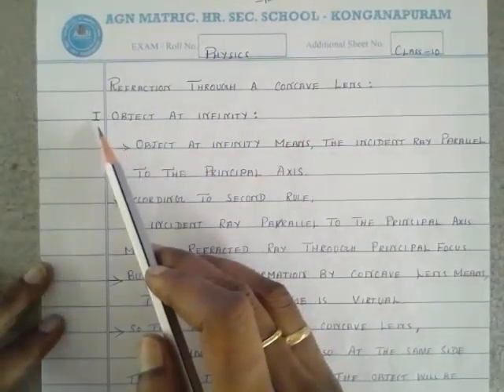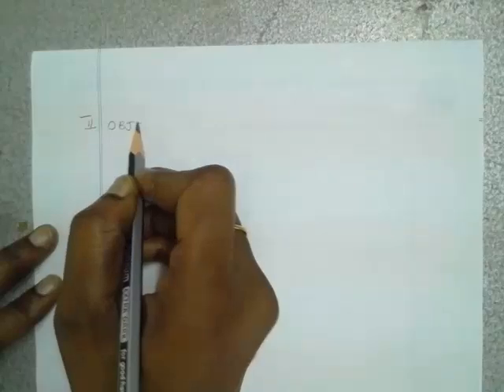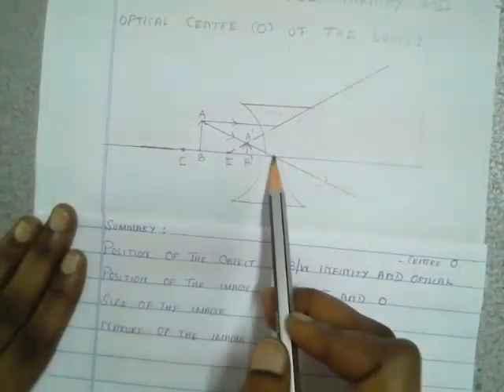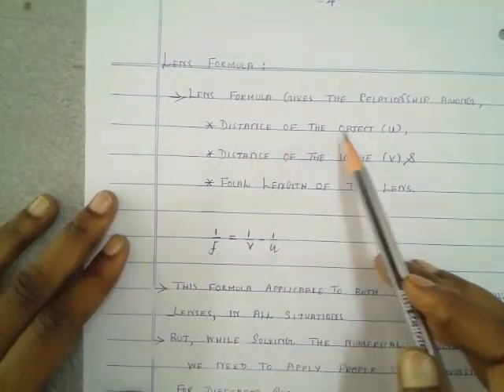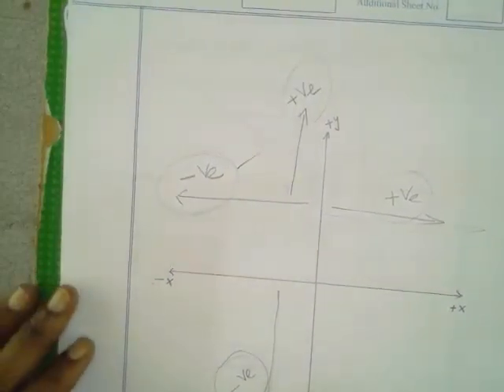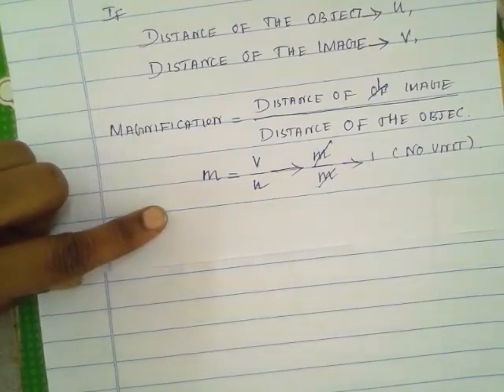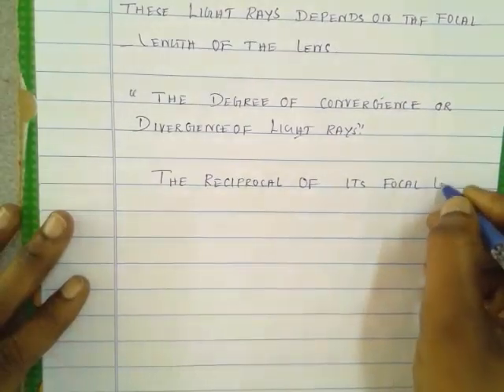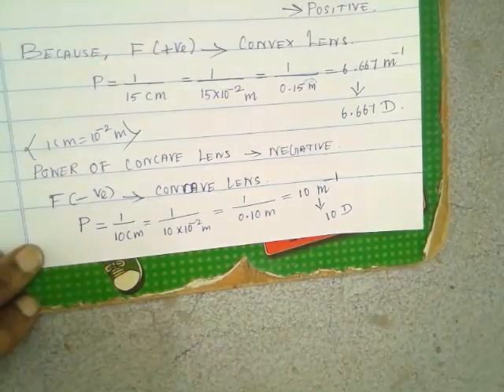class-10 PHYSICS --Refraction of light through concave lens, sign convention and power of a lens.